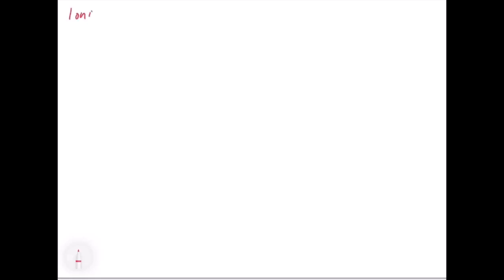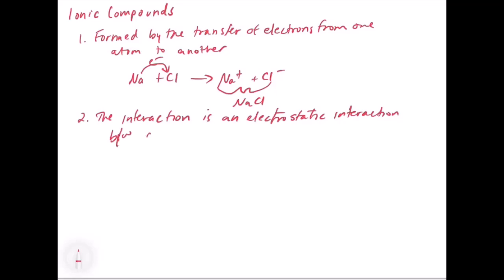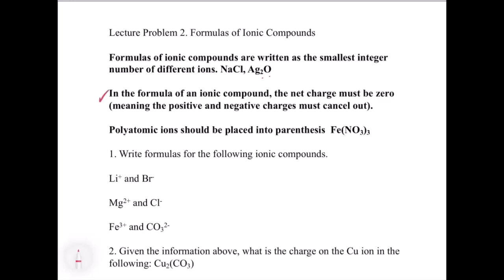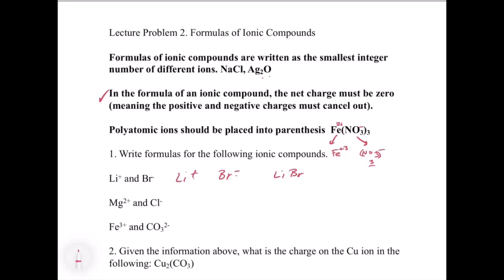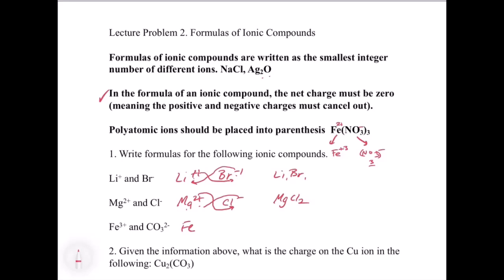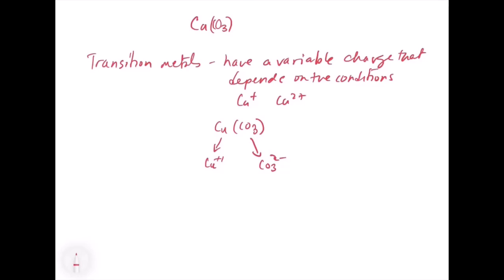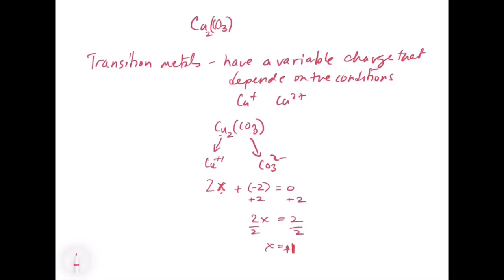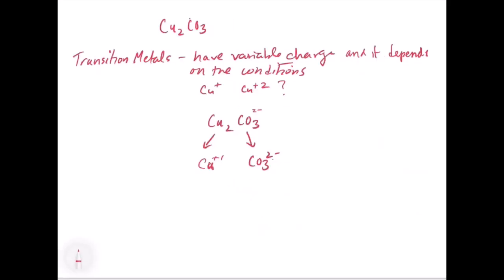Chapter 2 Ionic compounds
This video explores ionic compounds and how they are formed. An important aspect of this topic is how to write proper ionic formulas based on the charges of the ions in the ionic compound.